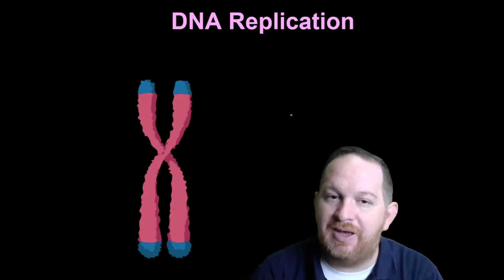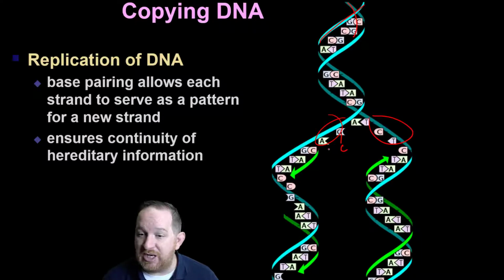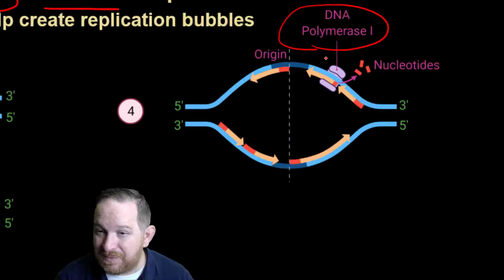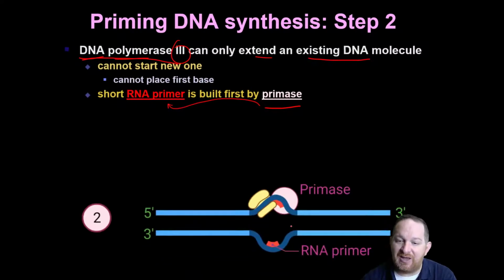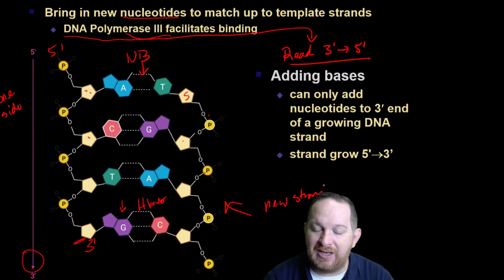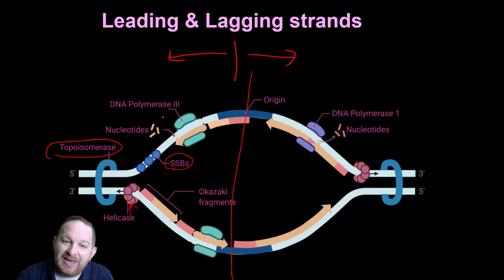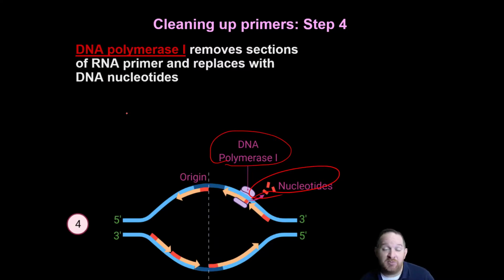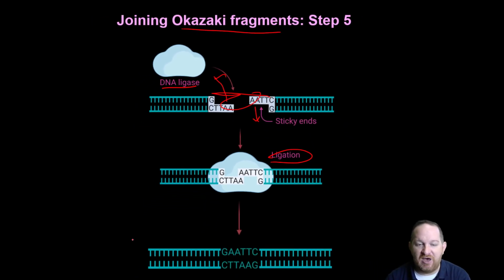27. DNA Replication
A look at the semi-conservative method of DNA Replication.   The complicated steps of replication are broken down into 6 general steps.   There is also a discussion of telomeres and their function in DNA.